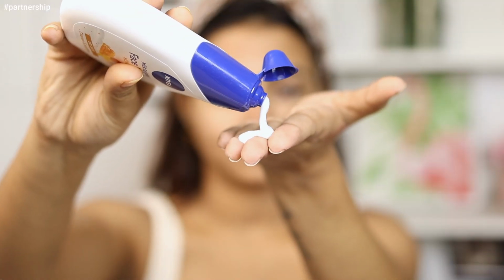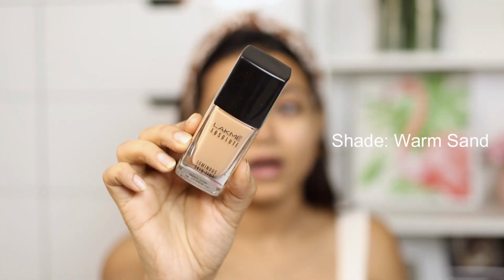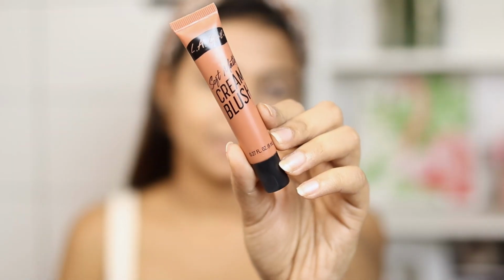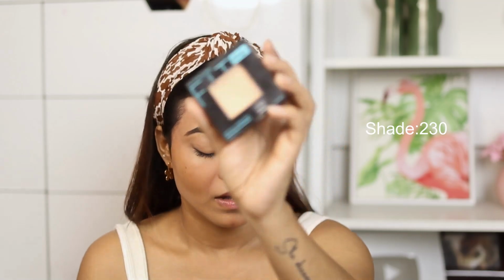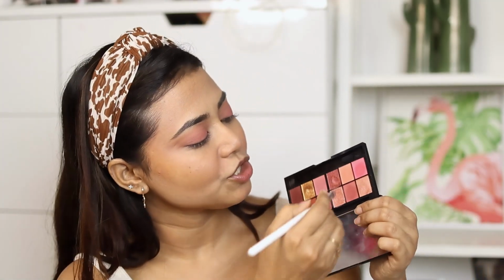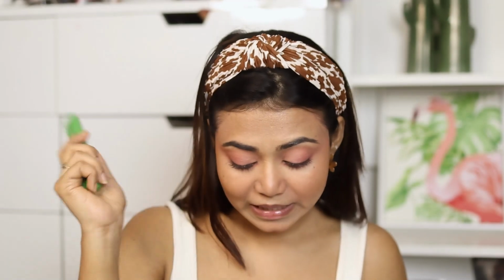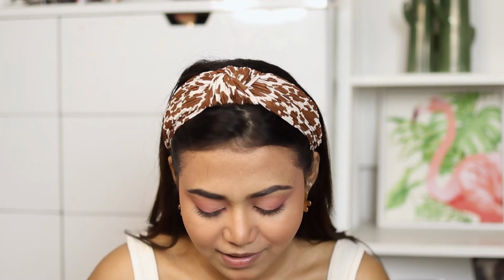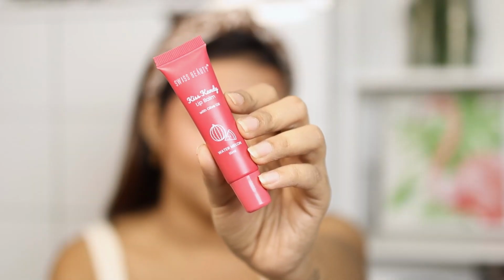I Tried Alia Bhatt's 10-Mins No Foundation Makeup | Winter Makeup 🍑 | Sharmili Chakraborty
Discover how I recreated Alia Bhatt's stunning 10-minute no-foundation makeup look in this easy-to-follow makeup tutorial! 💄 Join me; I'll guide you through each step to achieve a flawless and natural finish, perfect for any occasion.

Product used:
Ny bae 3in1 primer:
Lakme absolute skin tint: warm sand:
Maybelline fit me concealer :20/
Maybelline fit me compact :230:
LA girl cream blush: grace:
Purplle dual highlighter :01:
Swiss beauty glow drop liquid highlighter :01:
Purplle contour stick: almond chase:
Nykaa just wink it palette : crushed berries :
Swiss Beauty Craze duo mascara :
LA girl rad rouge blush:CBL727:
The Rimmel Natural bronzer : sunbronze
Iba maxx matte liquid lipstick: fresh peach:
Swiss beauty Kiss kandy lip balm: watermelon:

©copyright: all the content of this channel is made by Channel owner Sharmili Chakraborty, do not copy or use any content (paid or unpaid)... without permission, email is given above.

📷Shot on- Canon R10(35mm)
💻Editing software- Wondershare Filmora
🤩Thumbnail- Picsart